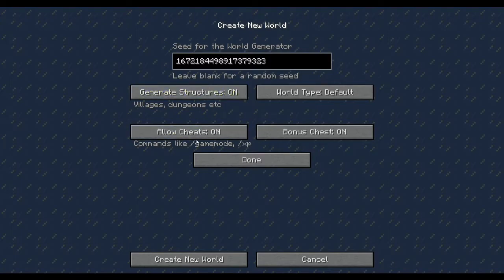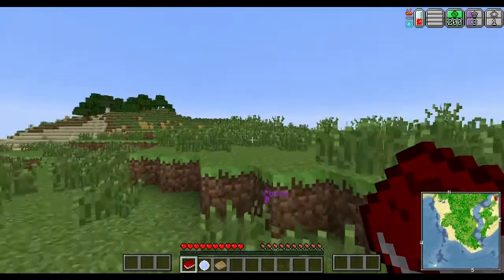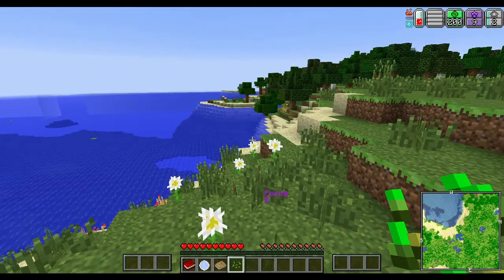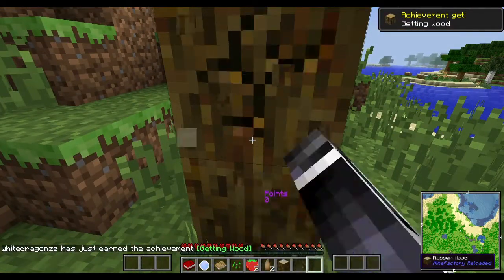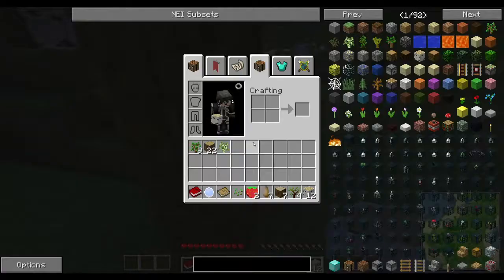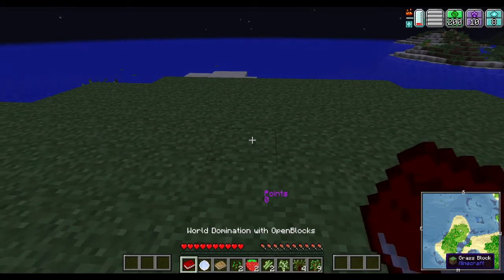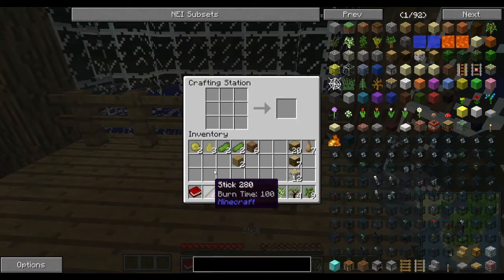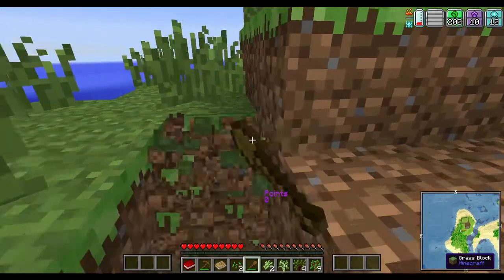Minecraft NeverMine and More UWDA ep1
This private mod pack was made with the thought of give me something to help and something to make it hard for me. So come on in check it out and see what can be built, what can be made, and what can be done. THIS IS MINECRAFT NEVERMINE AND MORE (UWDA).

Here is a list of all the mods in the private mod pack, again this pack can not be found on tekkit or feed the beast. No profit was made in making this video or mod pack. All the recordings and editing are done by Whitedragonzgamer, so if a mistake is made let him know in the comments below. Now on with the list, as well as links to the web page or form they can be found in.